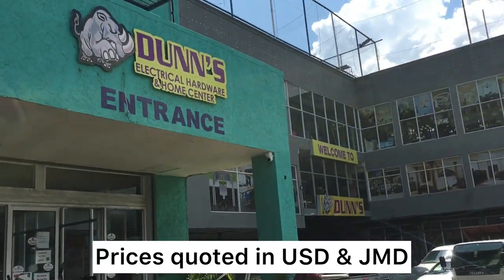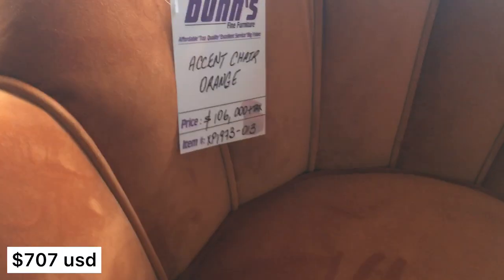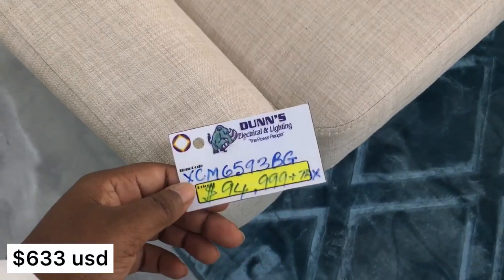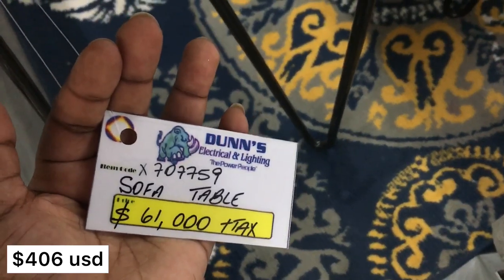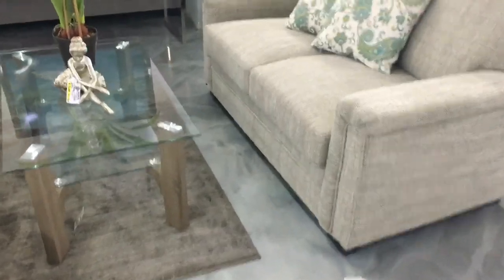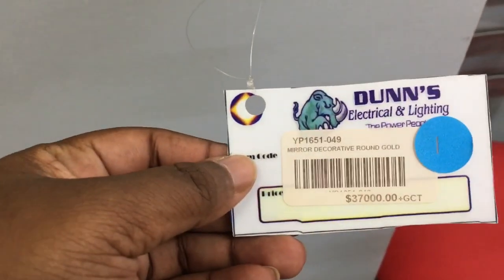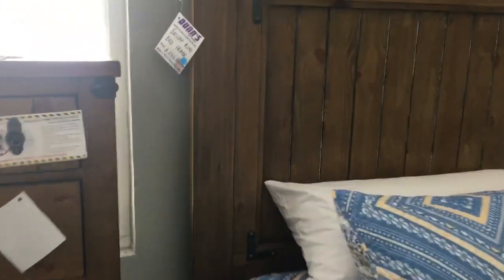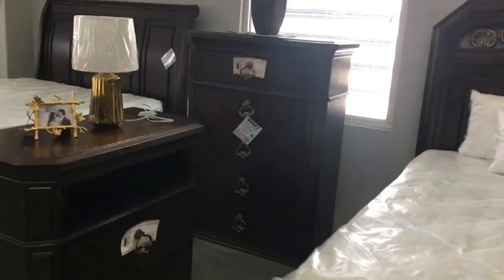Furniture Shopping Dunn’s Home Centre| Shop for couches, rugs, beds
Furniture Shopping at Dunn’s Home Centre. Apartment shop with me. Hey guys, today we are looking at furniture like beds, couches, cabinets, tv consoles, lamps, accent chairs , rugs, everything you would need to furnish your home or your apartment. I was limited in how much I could show you so this video may not be as long but the furniture style of this store offers something for everyone. A bit of traditional with modern and eclectic. I hope you enjoy this furniture shopping video, have a blessed day.

Thanks for always watching and supporting 💜

ABOUT ME 🖐🏽
Name: Britonny Haye
Age: 24 years old
Nationality: Jamaican
Occupation: Reading specialist Teacher
Personality: Fabulous !

FILMING EQUIPMENT & AMAZON FAVES🎬
Ring light
Microphone (exact one, no longer sold) try this

furniture
furniture shopping
modern furniture
apartment shopping
shop with me
home decor